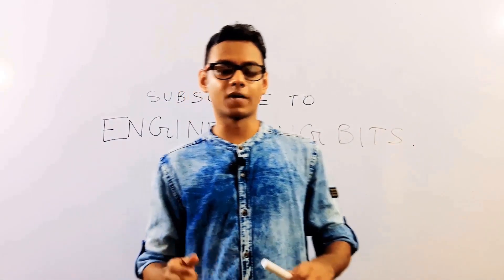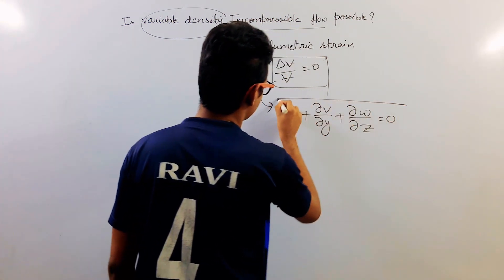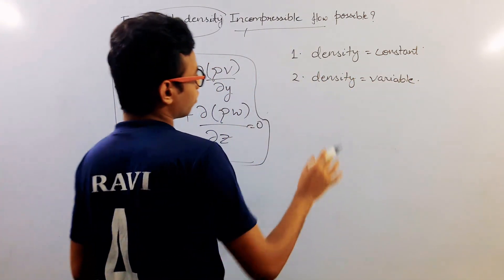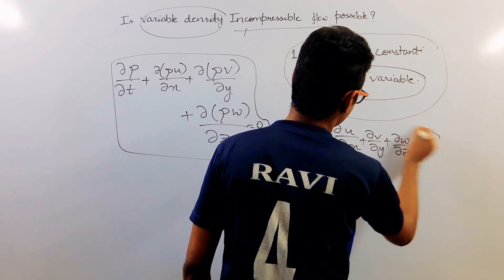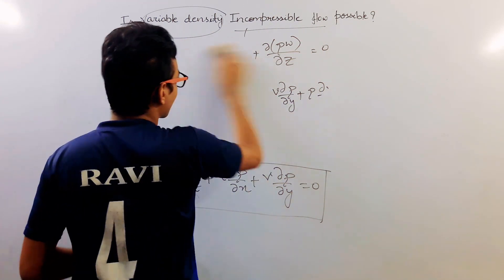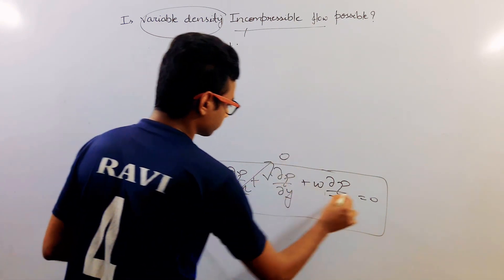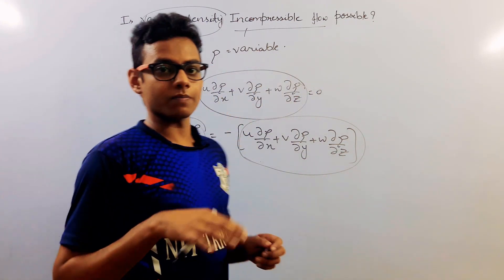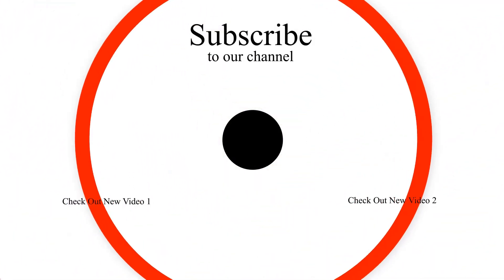Is Variable Density Incompressible Flow possible?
At 0:41, its not Volumetric strain but Volumetric strain rate.
This video discusses about a general misconception in Fluid Mechanics that for Incompressible Flow, the fluid density must be constant. The actual thing is that the constant density incompressible flow is a special case and the flow can be incompressible even if the density is variable. For this to be valid the change in density with respect to time must be equal in magnitude and opposite in sign to the change in density with respect to space in order for the General Continuity Equation to be satisfied.

Video Location : Mahindra Institute, Kunwar Singh Colony, Chas (A huge respect & thanks to Mr. Mukesh Sir, Director of Mahindra Institute for his appreciation & support)
Videography Credit : Nishant Chaudhary

Follow on Pinterest : Board engineering bits (under ravisinghisking41)